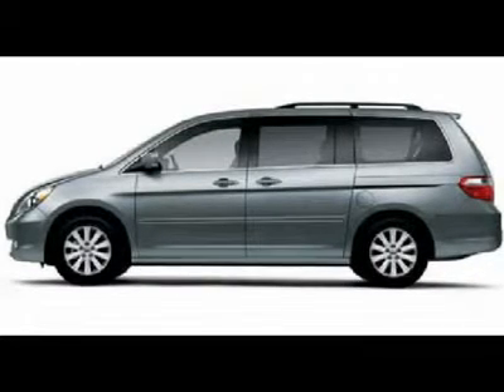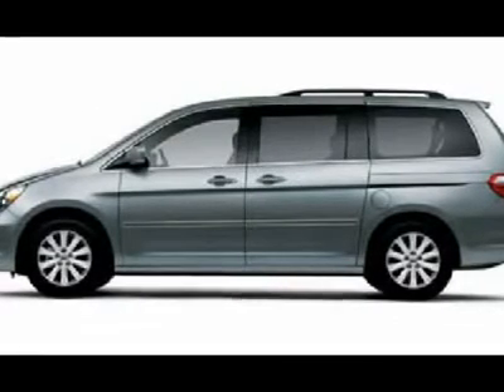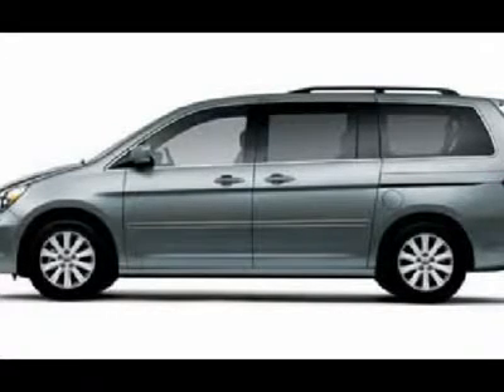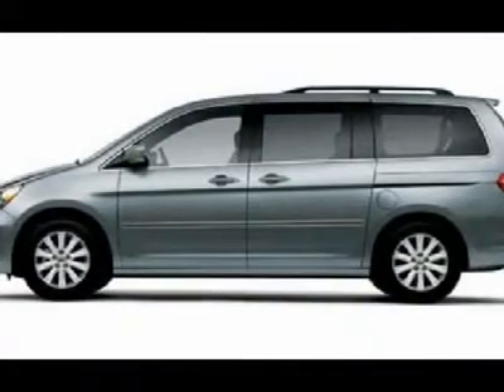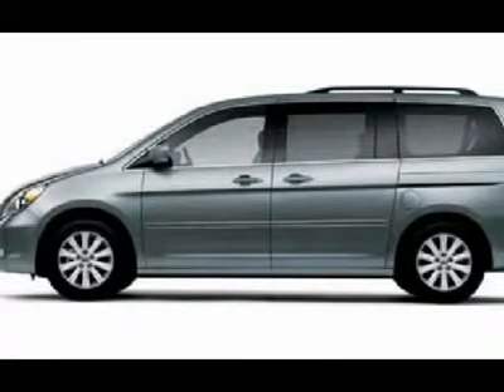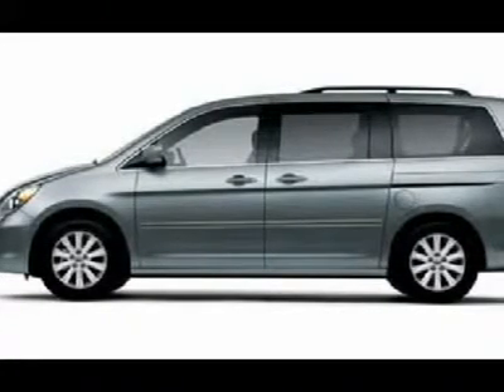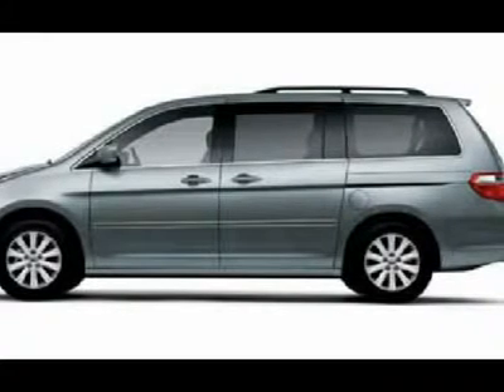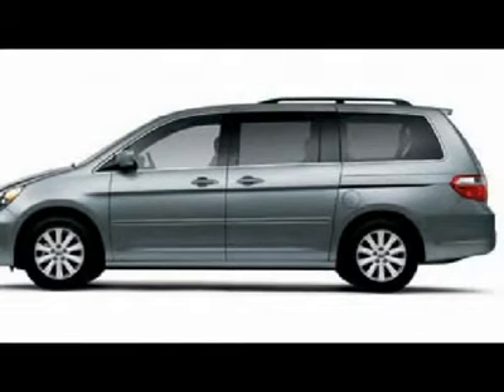2006 HONDA ODYSSEY Fond Du Lac, WI J2228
2006 HONDA ODYSSEY Fond Du Lac, WI
Stock

536 S. Seymour St.

1 OWNER! CLEAN CARFAX! 3.5 LITER V6 ENGINE, TOURING PACKAGE RES & NAVI, AUTOMATIC TRANSMISSION CENTER CONSOLE SHIFTER, FRONT WHEEL DRIVE, FACTORY NAVIGATION WITH NAV INFO INCLUDED, POWER MOONROOF SUNROOF, FACTORY TV AND DVD REAR ENTERTAINMENT SYSTEM TV/DVD DVD PLAYER RES, REVERSE CAMERA, VSA VEHICLE STABILITY ASSIST, DUAL POWER HEATED SEATS, BLACK LEATHER SEATS CAPTAINS CHAIRS, MEMORY DRIVERS SEAT, 2ND ROW QUAD SEATING QUADS, 3RD ROW SEATS BENCH SEATING, 7 PASSENGER SEVEN, HEATED POWER MIRRORS, MICHELIN ENERGY LX4 TIRES, FACTORY ALLOY RIMS, KEYLESS ENTRY, 6 DISC IN-DASH CD CHANGER CD PLAYER, PREMIUM SOUND SYSTEM, POWER RAISE REAR GATE, SIDE WINDOW BUILT IN ANTENNA, SIDE AIRBAGS CURTAIN AIR BAGS, SONAR WITH FRONT AND REAR BUMPER SENSORS, REAR AIR CONTROLS, HOMELINK SYSTEM WITH THREE PROGRAMMABLE LIGHTING,SECURITY,GARAGE BUTTONS, L.A.T.C.H. CHILD SAFETY SYSTEM, DUAL CLIMATE CONTROL, REAR WINDOW DEFROSTER, FOG LIGHTS, COMPASS AND MILEAGE DISPLAY, FACTORY FLOORMATS, ROOF RACK, AIR, CRUISE CONTROL, TILT, POWER LOCKS, POWER WINDOWS, THIS MINIVAN IS ELIGIBLE FOR A PARTS AND SERVICE AGREEMENT! THIS IS ONE OF THE SHARPEST 2006 HONDA ODYSSEY WITH NAV AND RESI AND SUN ROOF MOON ROOF WE HAVE EVER HAD ON OUR LOT! MAKE YOUR MOVE BEFORE THIS SUPER CLEAN MINI-VAN IS GONE! 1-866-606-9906. VIEW OUR COMPLETE INVENTORY OF AROUND 500 VEHICLES . ***If you are looking for financing Lenz Truck Center can help!  We have on the spot financing! Bad Credit or Good we will work with your 17 banks to get you approved and for a great rate! If you live far away or close to us we make it our promise to make sure you are a happy customer before, during, and after the sale! Lenz Truck Center has been in business and family owned for 25 years! With a new generation taking over we plan on making this the place you and your children buy their next vehicle! Lenz Truck Center is the country's fastest growing dealership!  Lenz Truck Center has grown from about a 40 vehicle inventory in 1999 to over 400 today!  Our selection is unmatched in the industry with more high quality used diesel trucks than anyone in the Midwest. All here in Fond du Lac, Wi!  All of our vehicles are Lenz Certified and ready to be delivered!  All prices are plus any applicable state taxes and service fees.  We will do our best to keep all information current and accurate, however the dealership should be contacted for final pricing and availability.